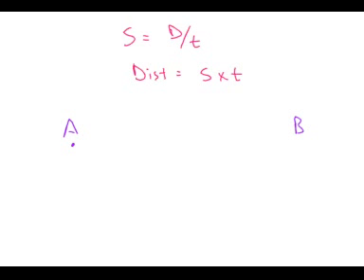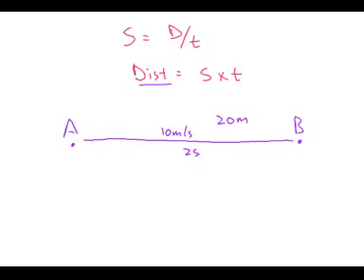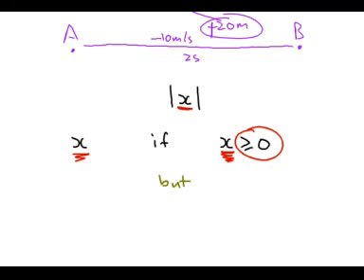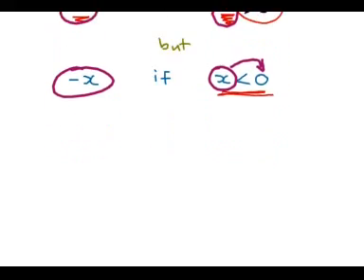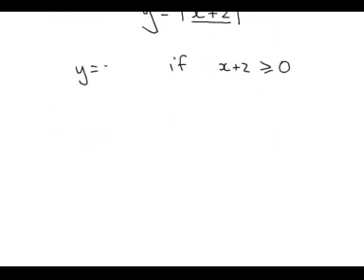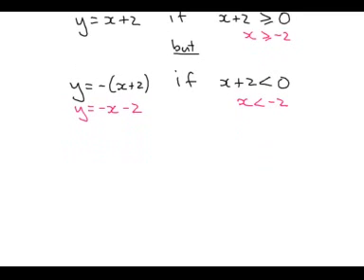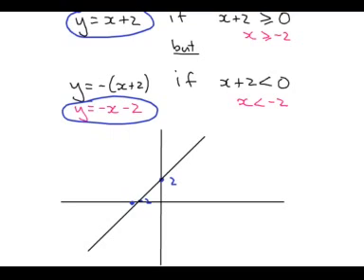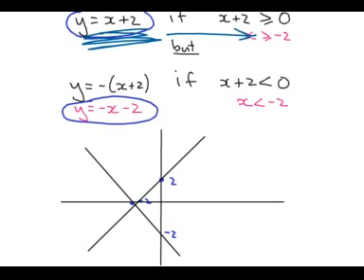Introduction to absolute values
Live class 4 February 2009